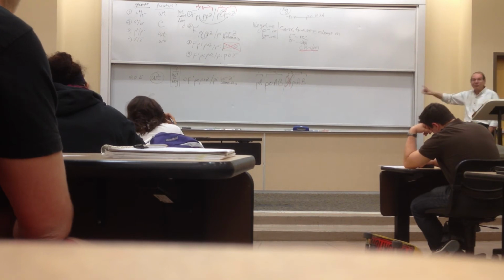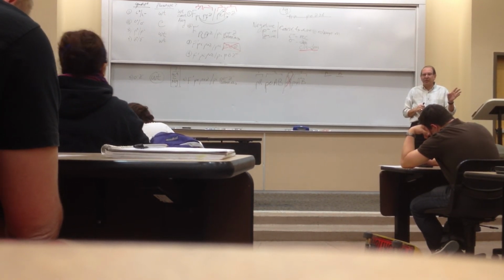friday november 16th 2012